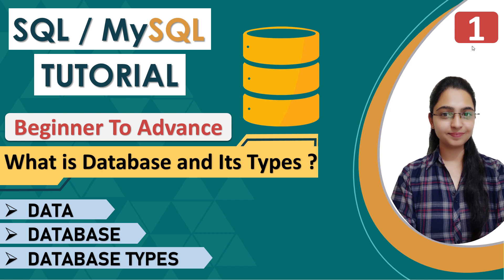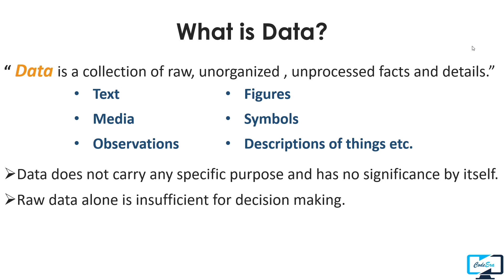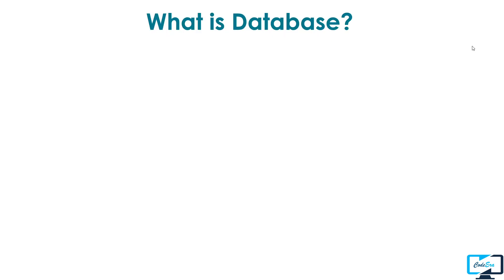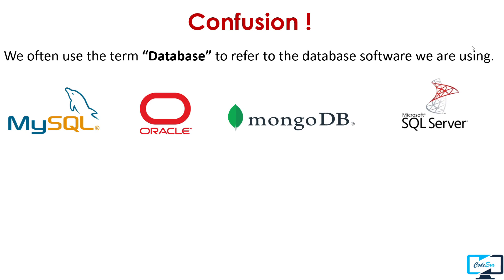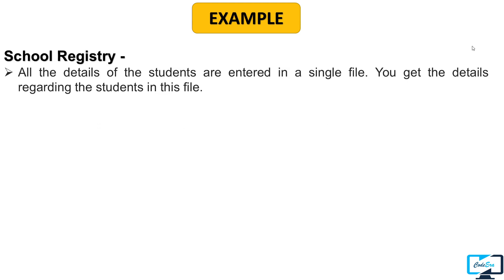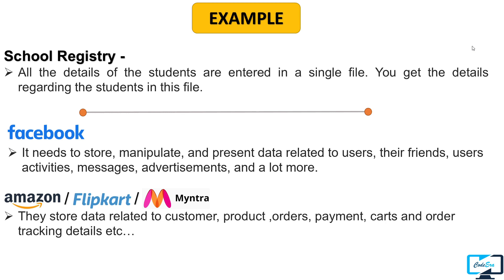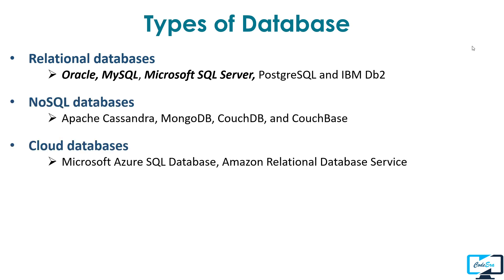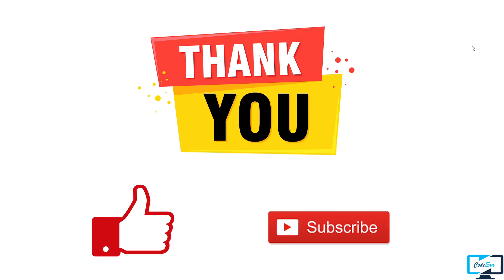1- What is Data, Database, DBMS and Types of Database | Fundamentals of Database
In this video, we will understand what is data, database and its types. we will also see how DBMS is different from Database.

This tutorial is perfect for anyone who is new to SQL and wants to learn the basics quickly. Whether you are a student, a developer, or just curious about SQL, this tutorial will provide you with a solid foundation in SQL.
By the end of this tutorial series , you will be confident enough to crack any SQL Interview to get your dream Job.

Important Topic -
What is DATA - 0:31
What is Database - 01:34
Type of Database - 03:45